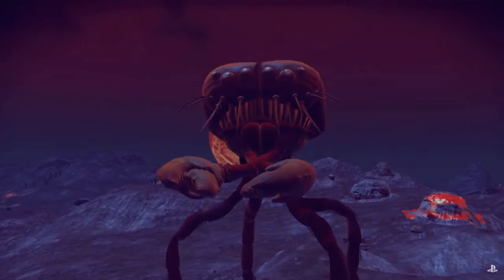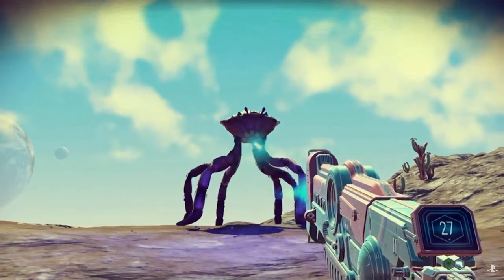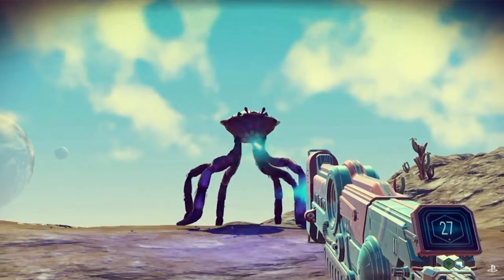NO MANS SKY BREAKDOWN